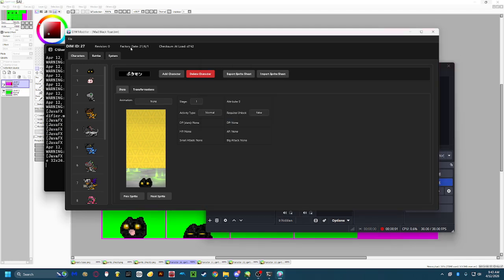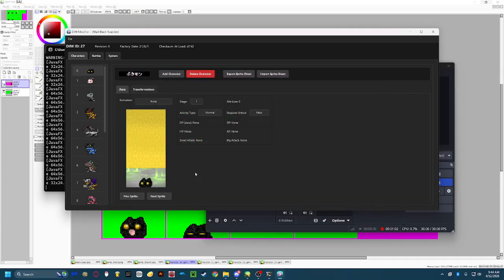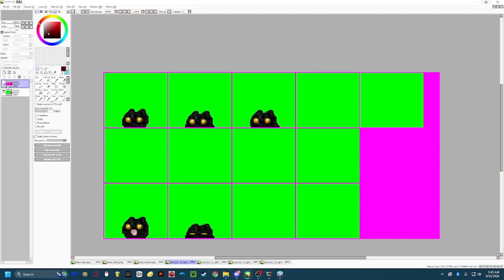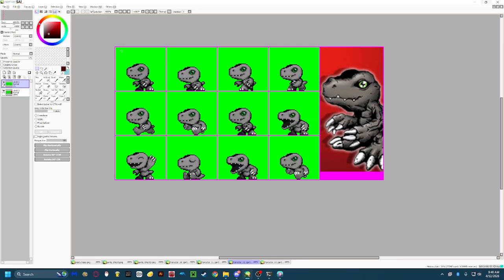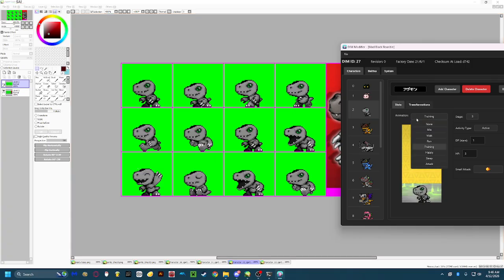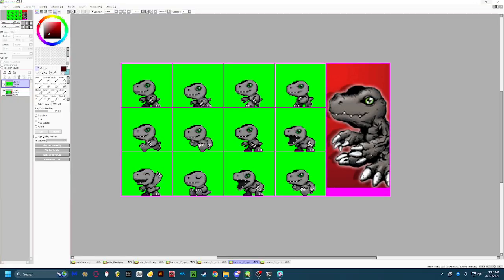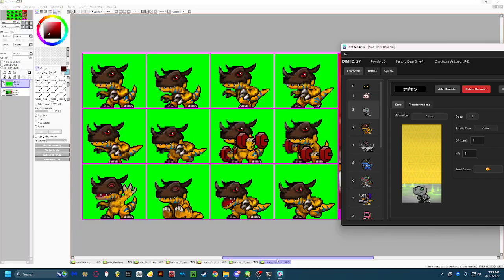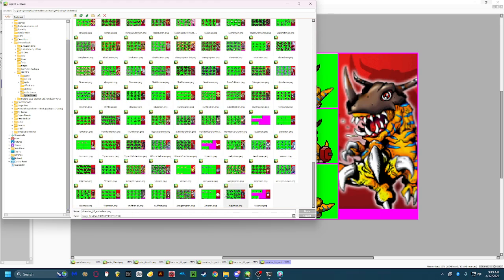Extracting Sprites, Making sprites, and Uploading Sprites in the Dim Modifier